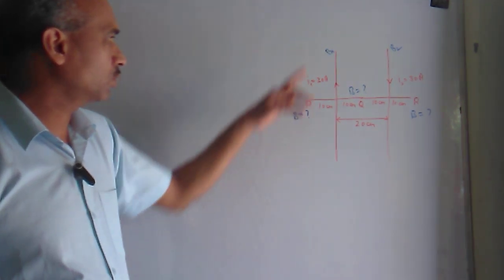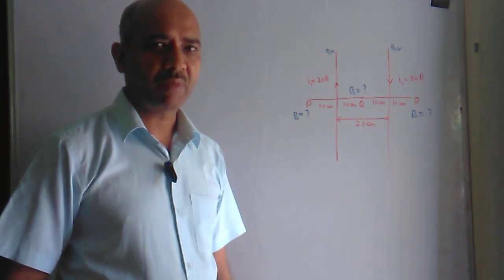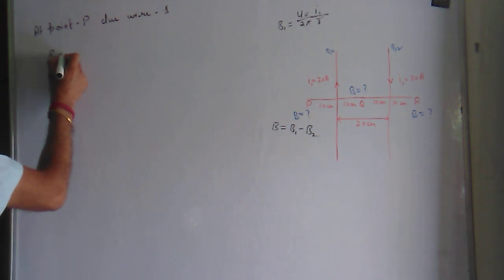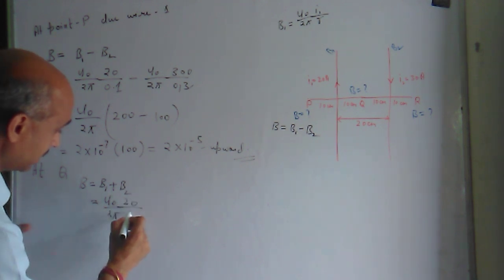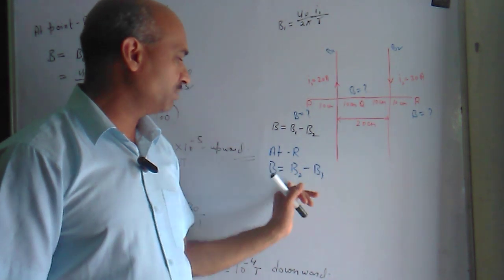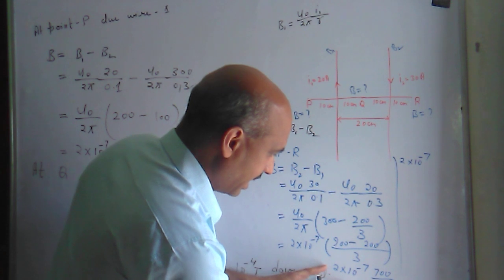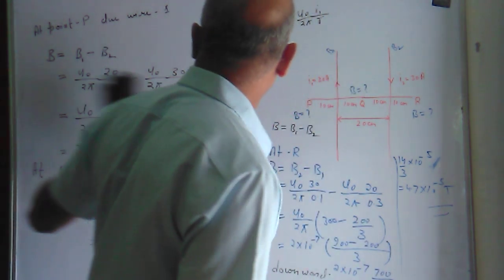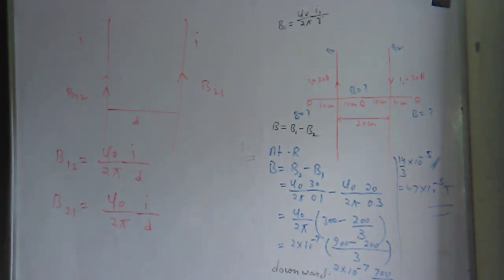Class 12th Physics numerical Moving charge and magnetic field